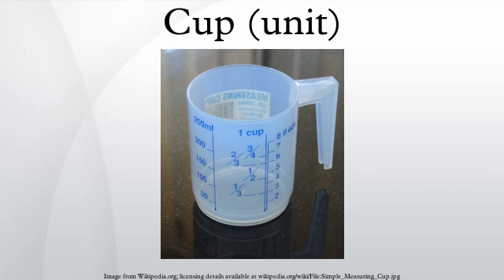Cup (unit)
The cup is a unit of measurement for volume, used in cooking to measure liquids (fluid measurement) and bulk foods such as granulated sugar (dry measurement). It is principally used in the United States and Liberia where it is a legally defined unit of measurement. Actual cups used in a household in any country may differ from the cup size used for recipes; standard measuring cups, often calibrated in fluid measure and weights of usual dry ingredients as well as in cups, are available.
As a result of the fact that the imperial cup is actually out of use and the other definitions differ little (±3%), the U.S. measuring cups and metric measuring cups may be used as equal in practice.